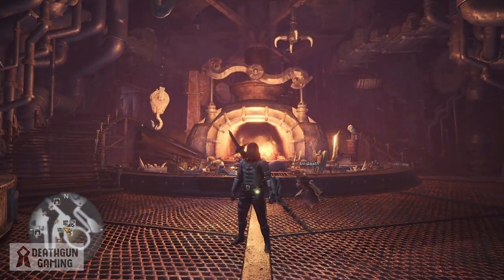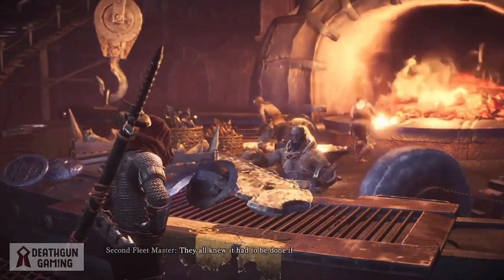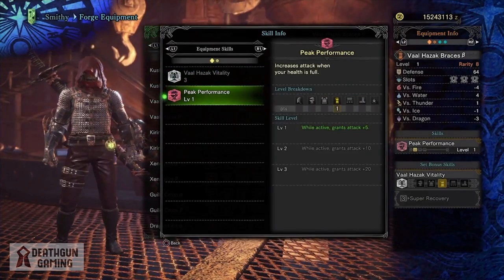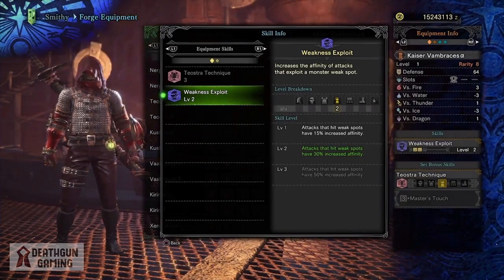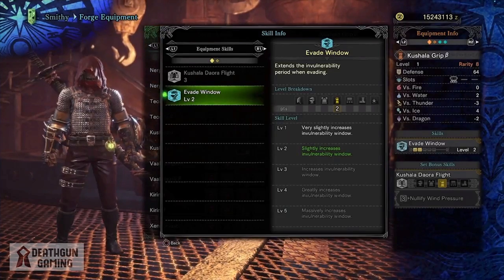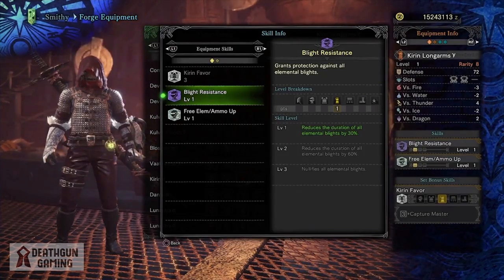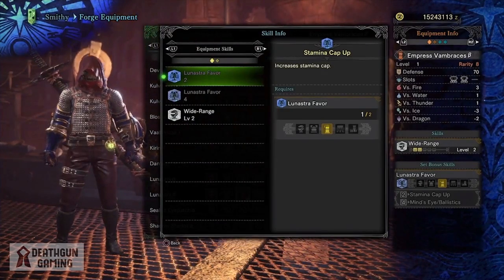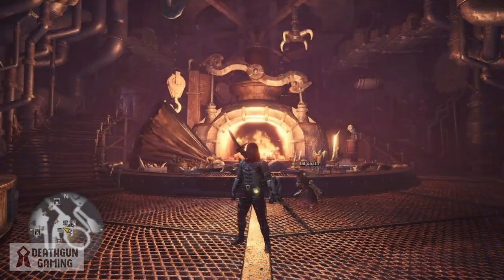MONSTER HUNTER WORLD - TOP 5 ARM PIECES IN MONSTER HUNTER WORLD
hey guys its your boy deathgun this time showing you the top 5  arm pieces in monster hunter world (my personal top 5) so if you enjoyed the video make sure to SMASH the LIKE button and SUBSCRIBE for more MHW content.